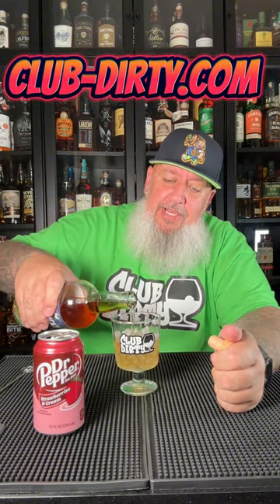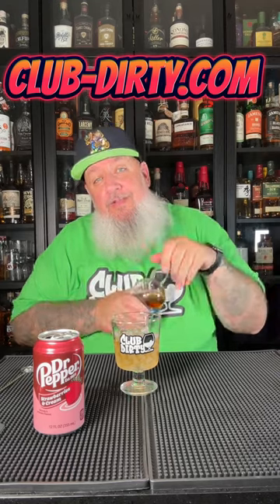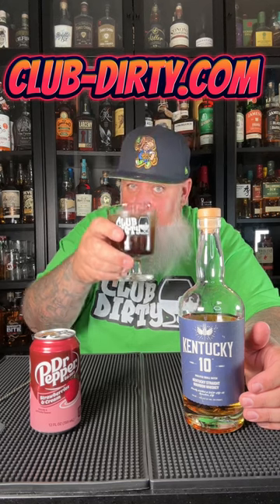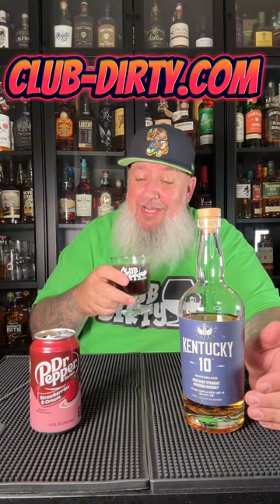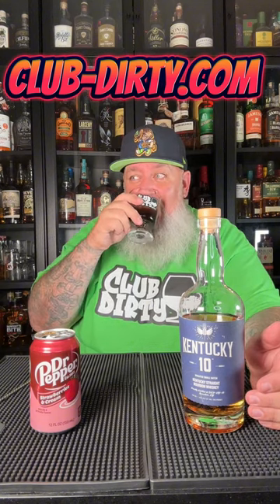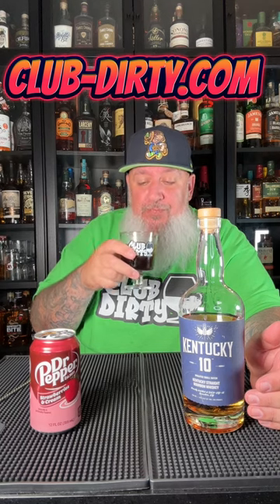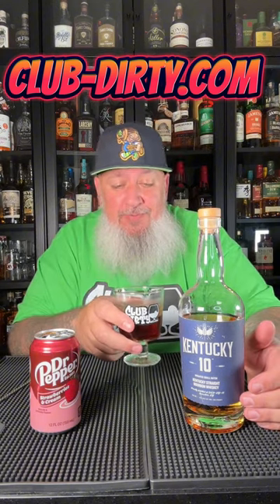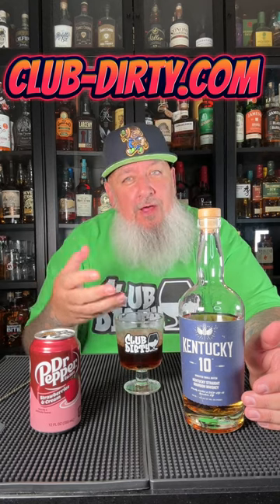(21+ Content, Drink Responsibly) Kentucky 10 Bourbon x Dr. Pepper Strawberries & Cream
Kentucky 10 Bourbon x Dr. Pepper Strawberries & Cream